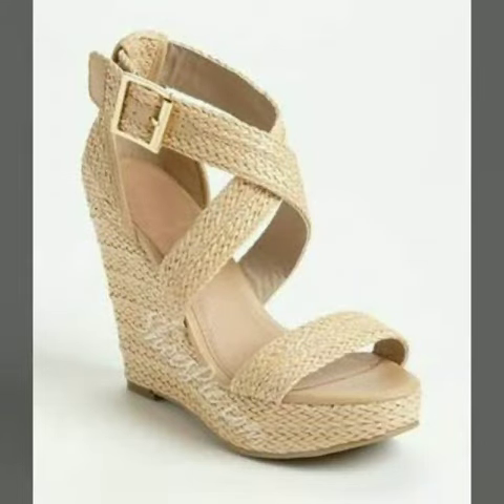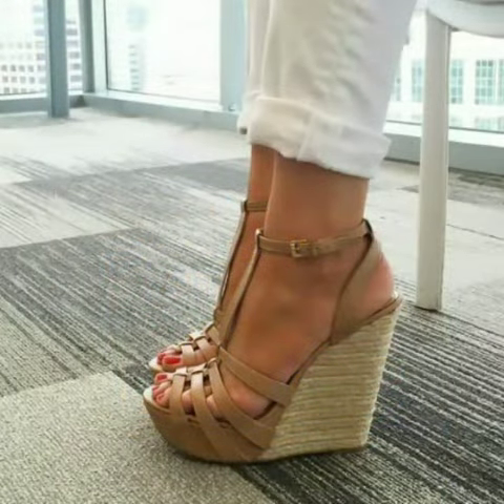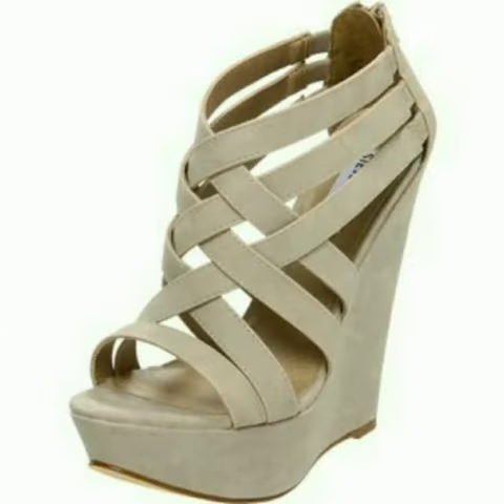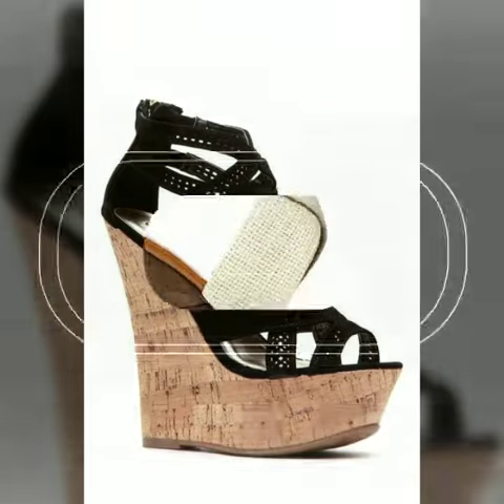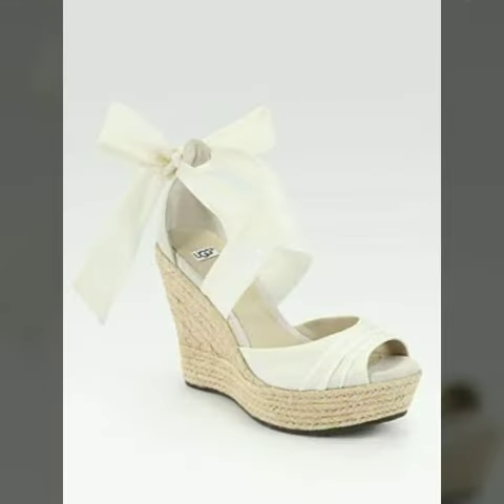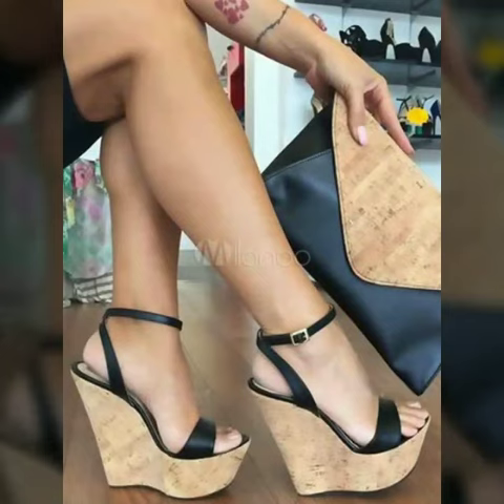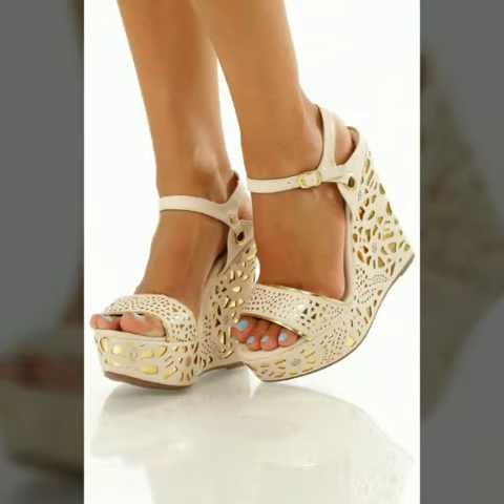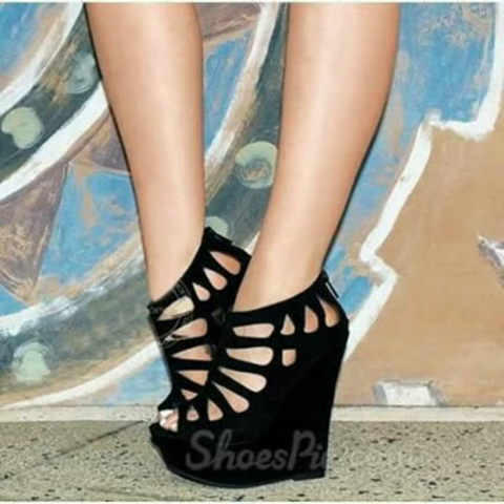2021 latest wedge sandals wedge collection for summer